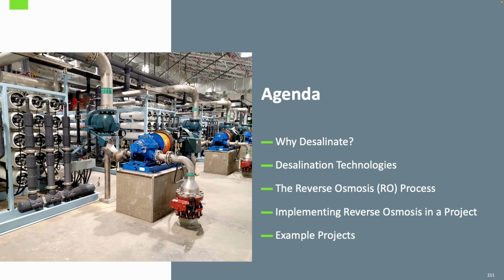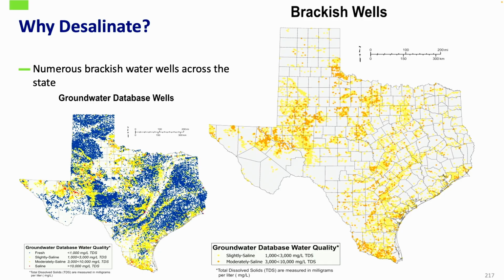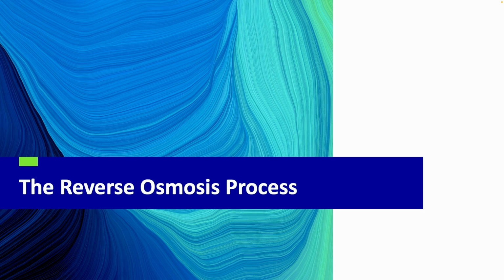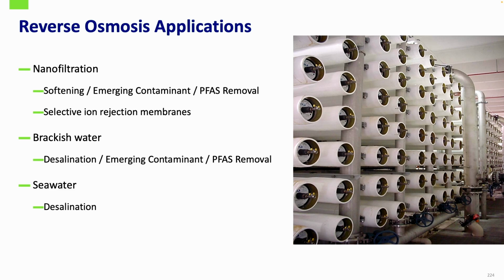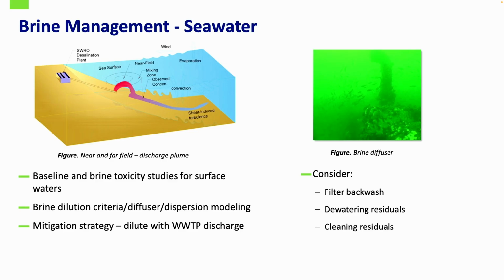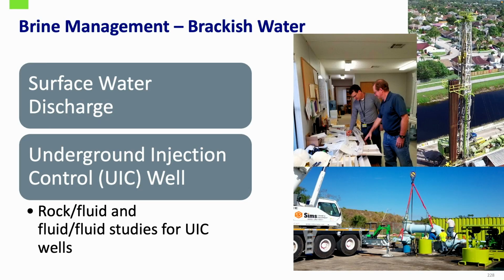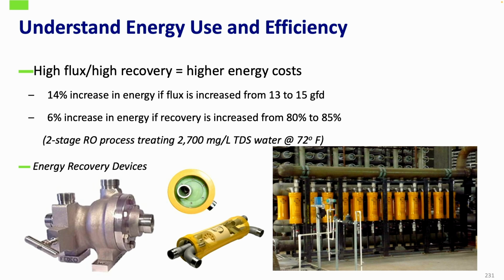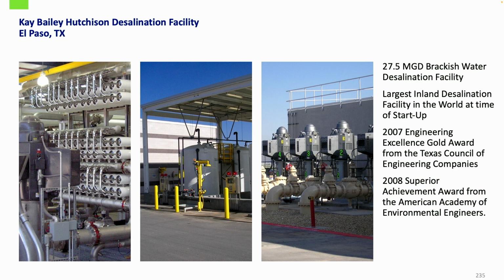Brackish & Seawater Desalination Alternative Water Supply | M. Trzcinski | Nueces Basin Summit 2024